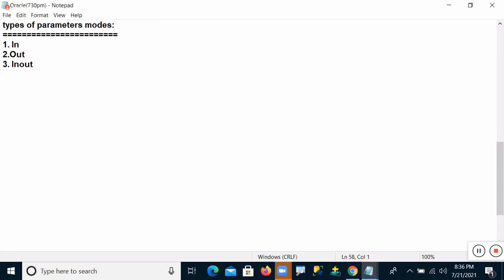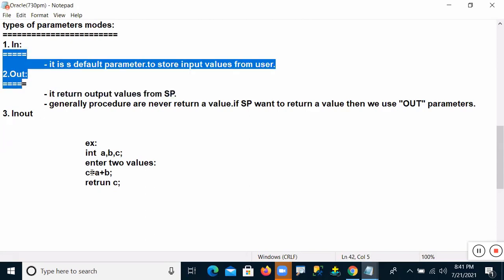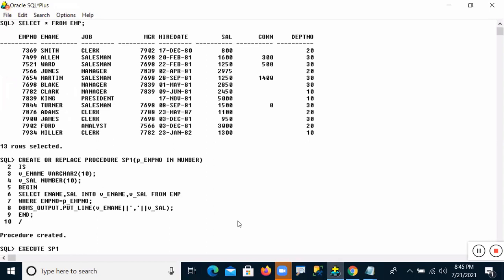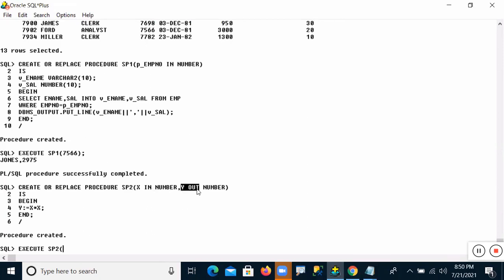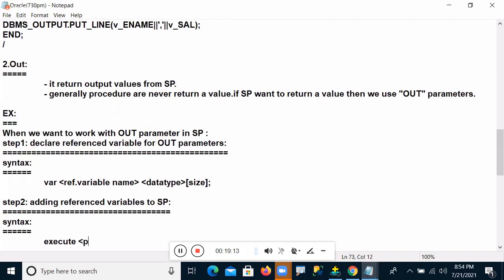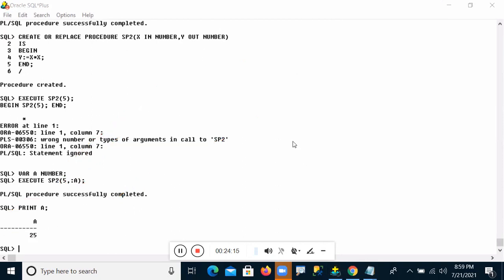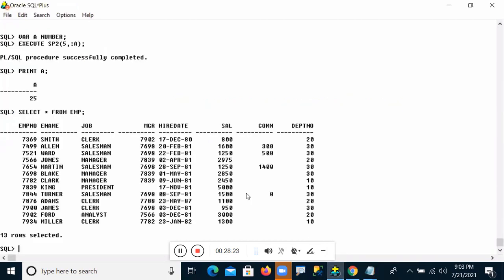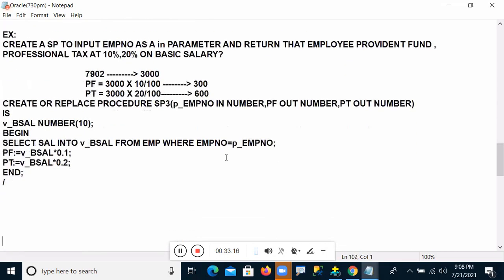59 Stored ProceduresPLSQL 21stJuly2021